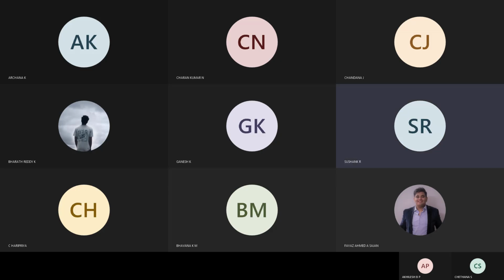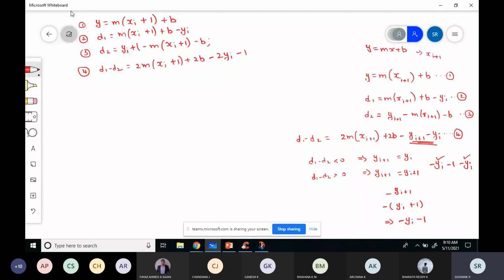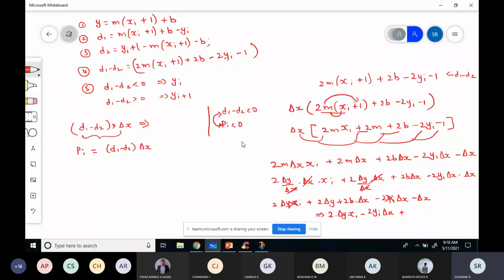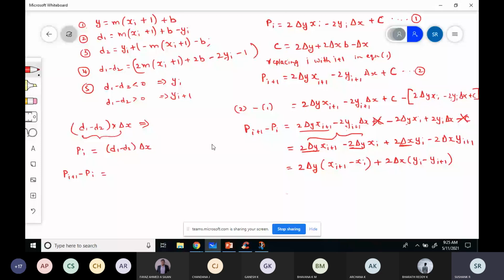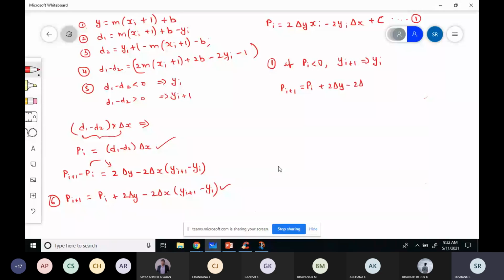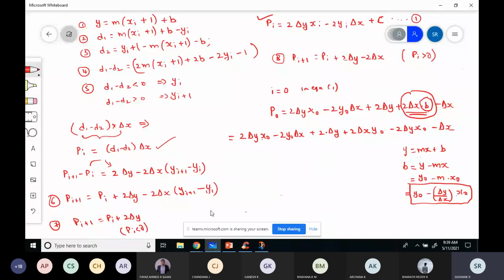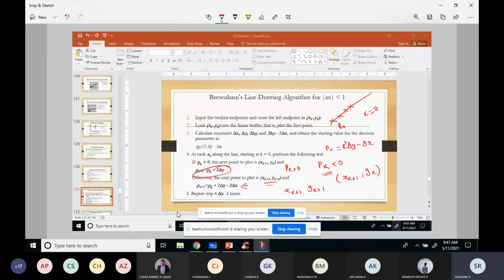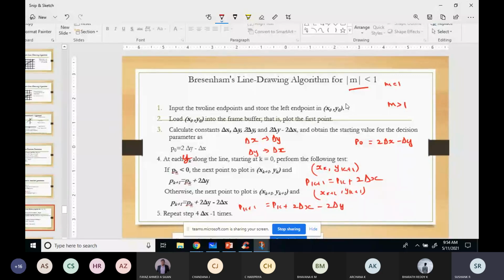Bresenhams Line darwing algorithms